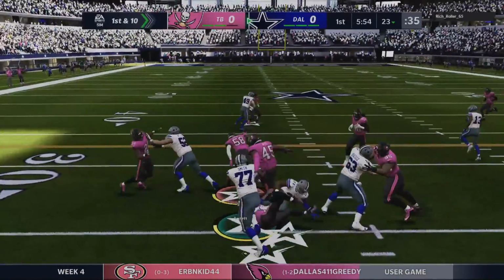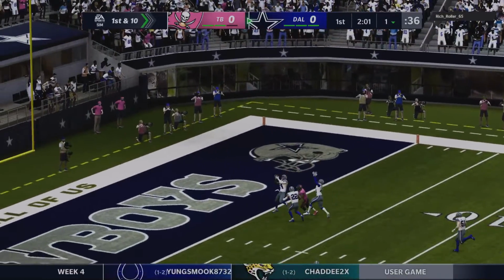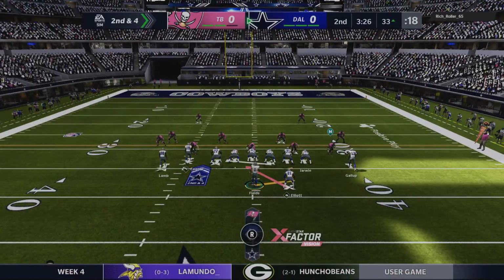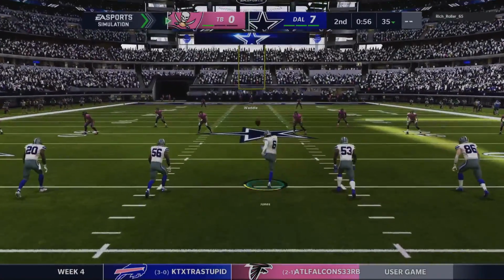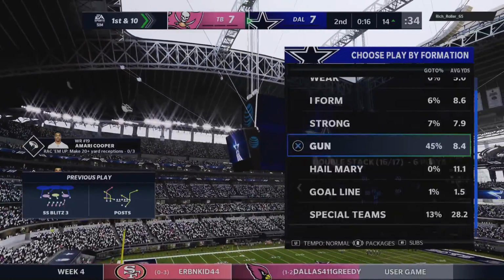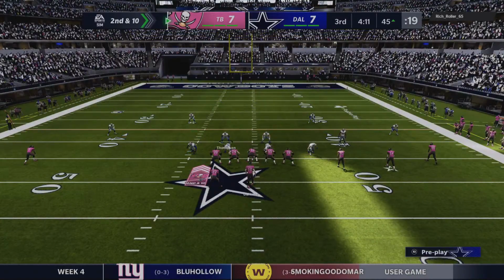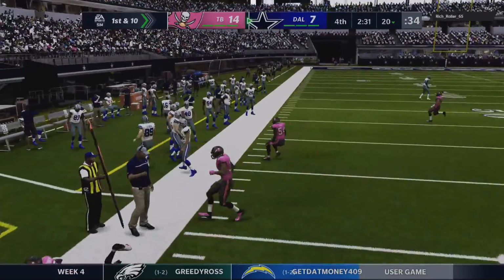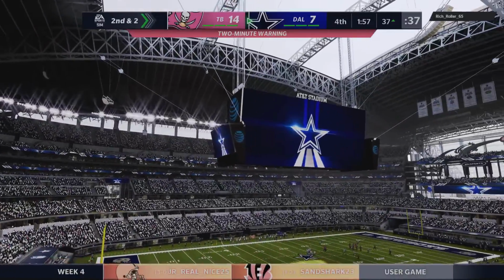Leatch no lames